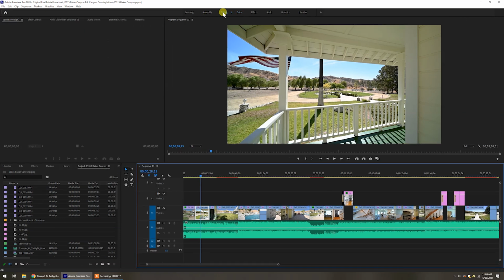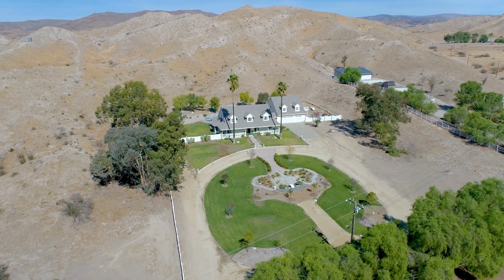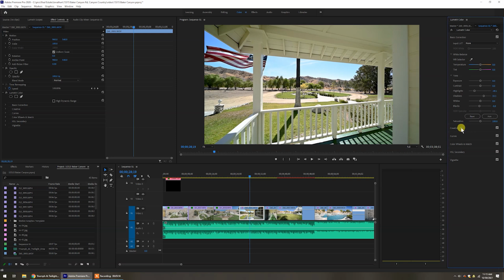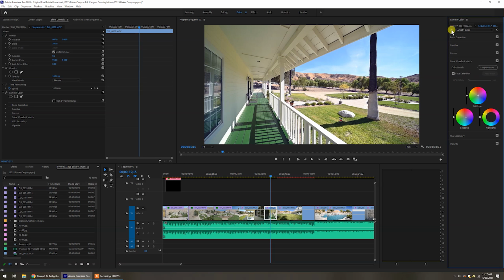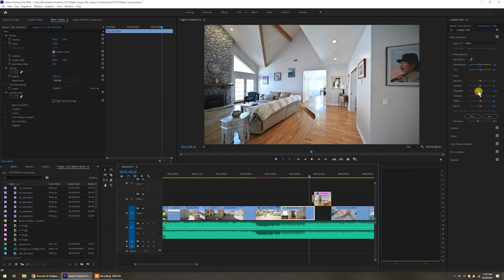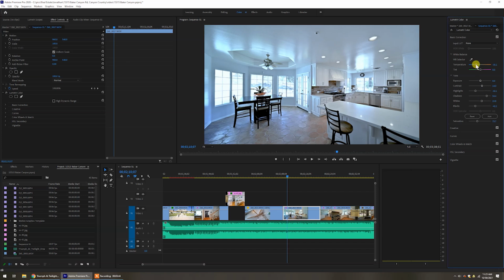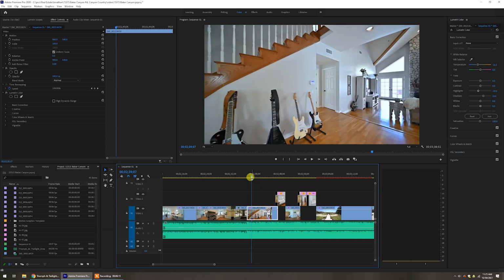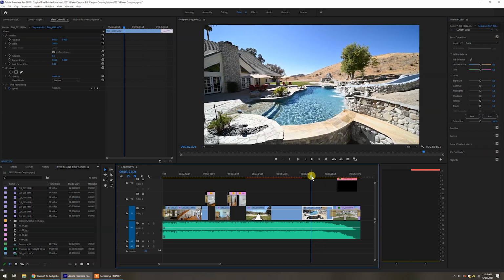Basic Color Grading for Real Estate Videos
Stepping through a recent real estate video I show typical color editing and talk about various settings and techniques as well. Pertinent links are below:

My real estate photography series:

The camera used to record the real estate video: